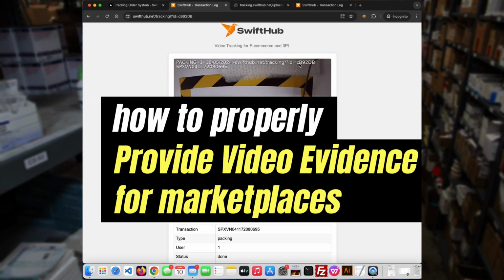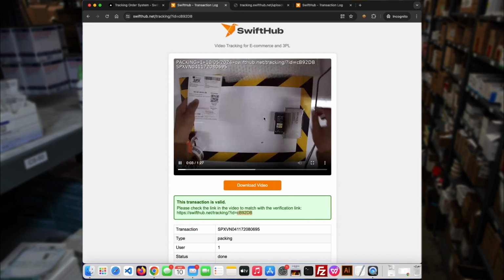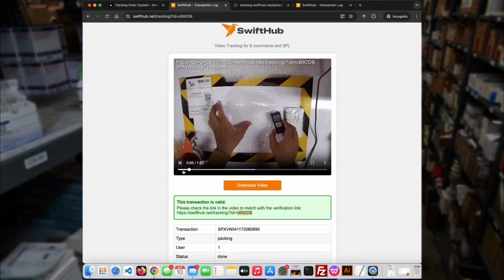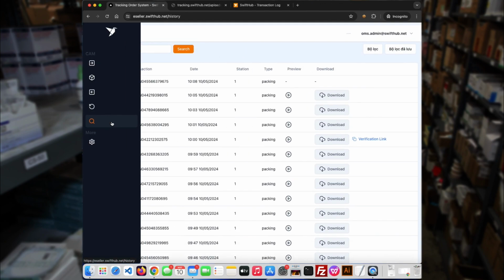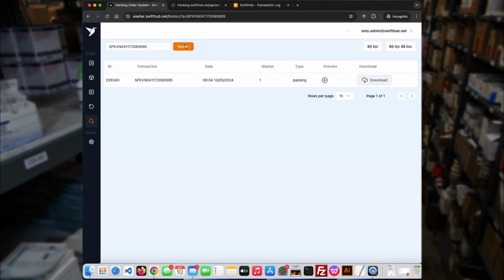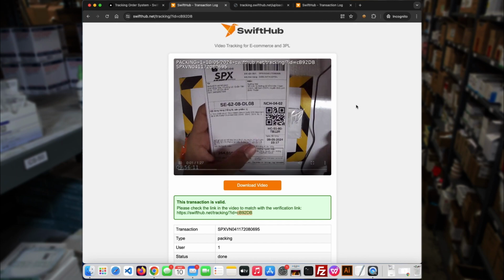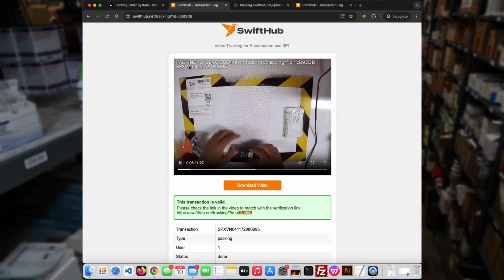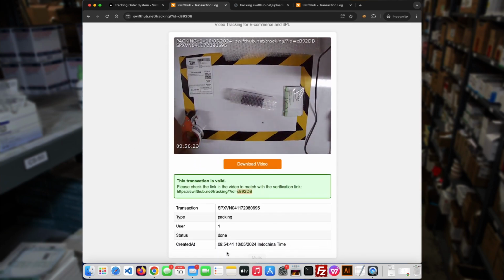Ecommerce Return/Refund Dispute? Video Evidence You NEED to Win! (Shopee, Tiktok Shop, Lazada...)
Shopee, Lazada, Tiktok Shop, Amazon, eBay sellers, are you tired of losing return disputes? 😠
Learn how to protect your business with rock-solid evidence!
💪 This video guides you through creating powerful pre-shipment packing videos that demonstrate the condition and contents of your packages before they ship.
📦 We cover the essential elements to include and provide examples of strong evidence that will help you win disputes and keep your profits safe.
💰 Don't leave your business vulnerable - watch now and become a dispute-winning pro!